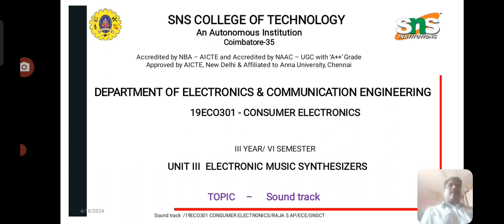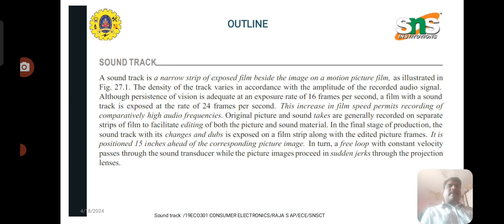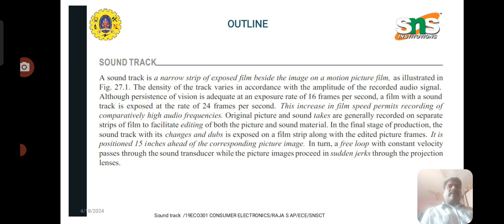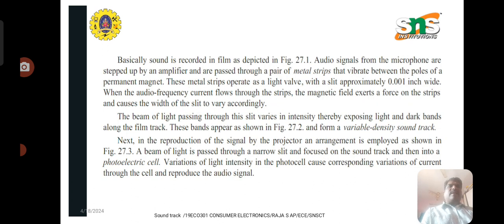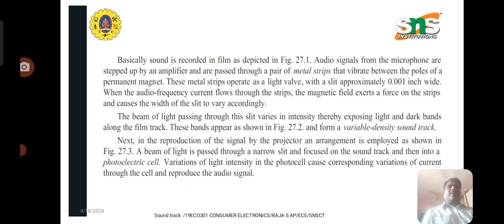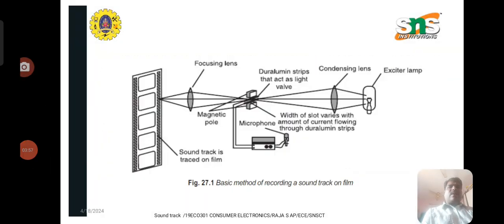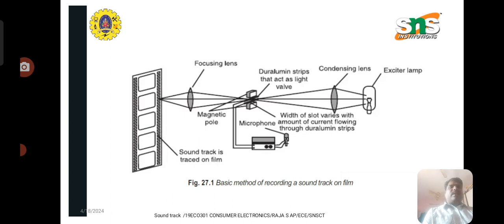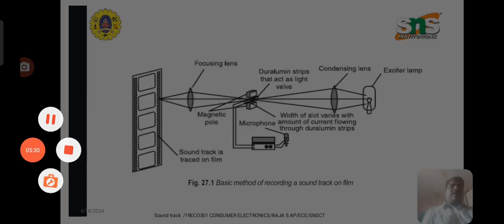SOUND TRACK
This video provide the information about how sound tracks are created and recorded in consumer electronics field